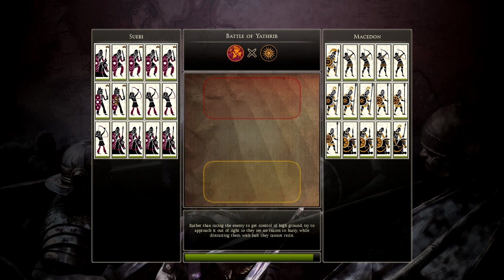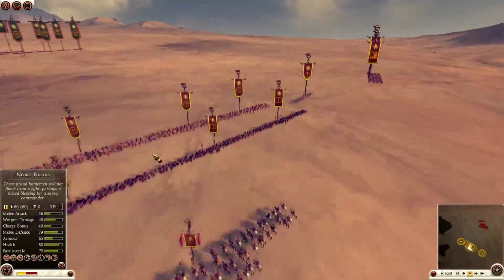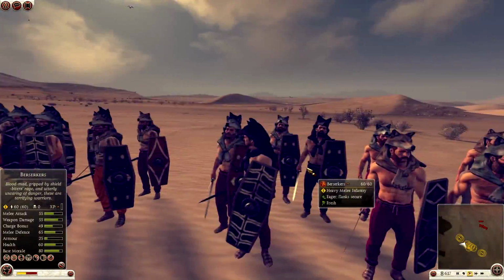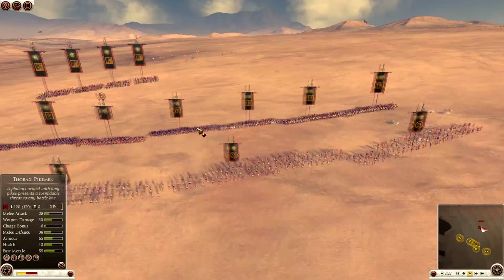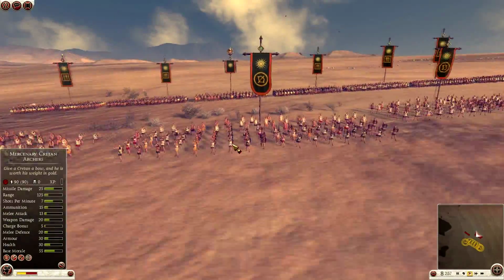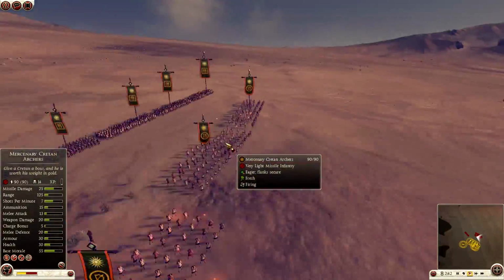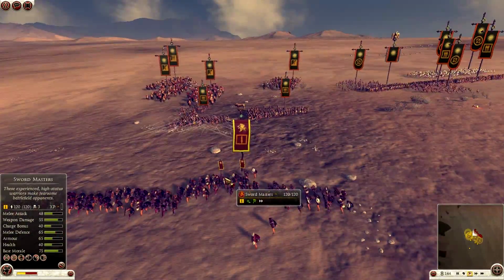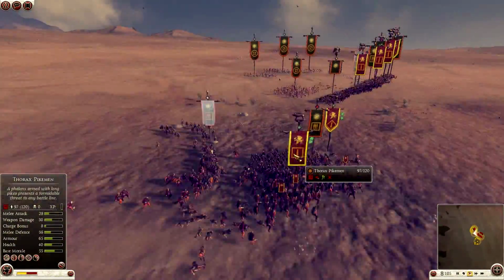Total War: Rome 2 Online Battle #01: Suebi vs Macedon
Oh yes, it is here. Max graphics Rome II Online Gameplay. Will be uploading daily hopefully maybe even more often.
Fibre Optics are coming next week perhaps so I can start Streaming and uploading more which is great. I'll have more info on the Stream when I get my better Internet.